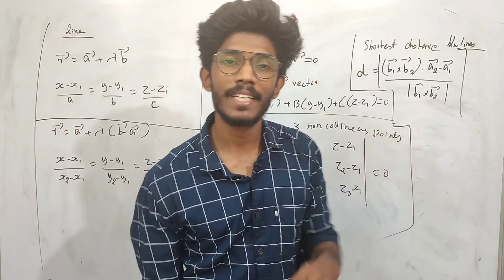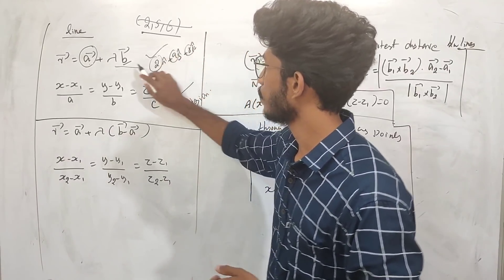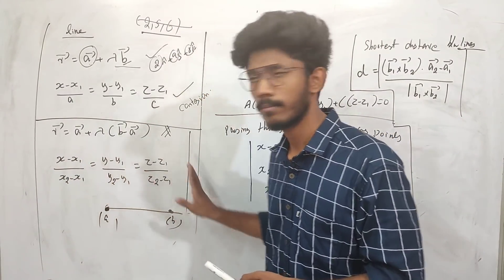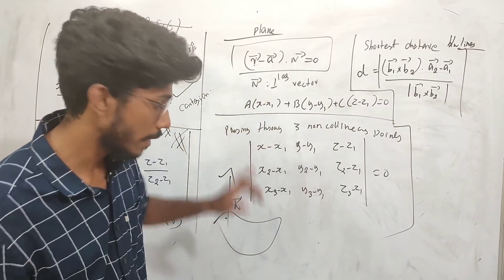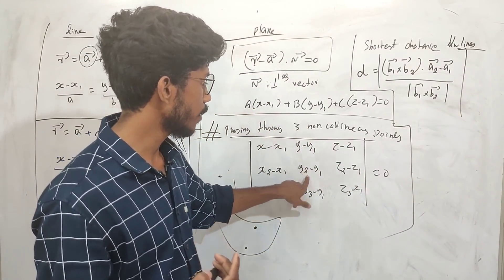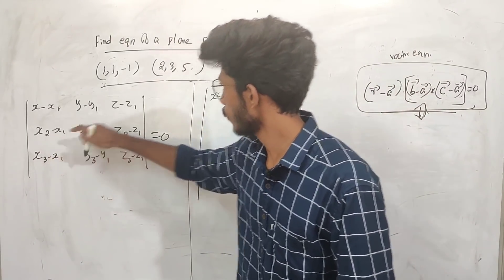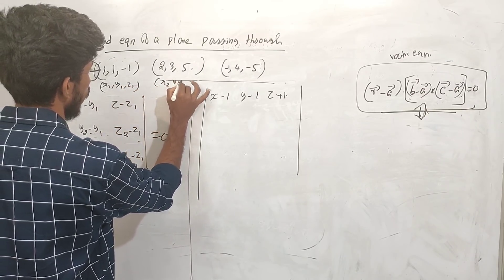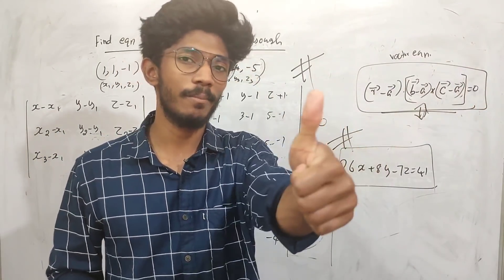3D - QUICK REVISION |PLUS TWO MATHS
3D shortest distance between two lines link